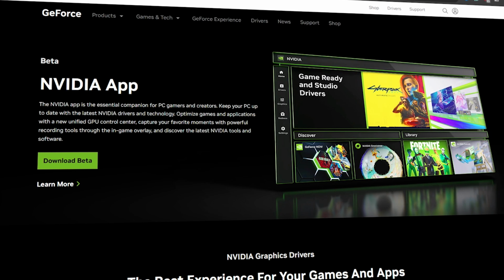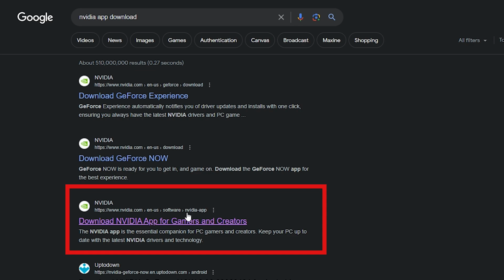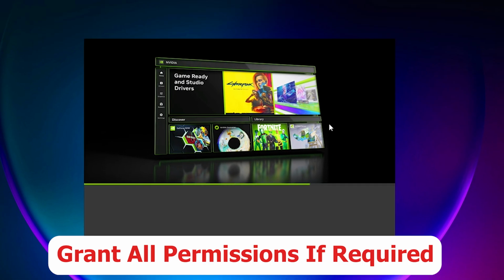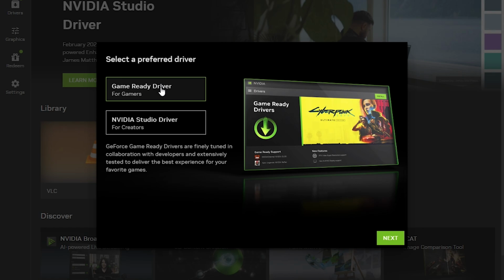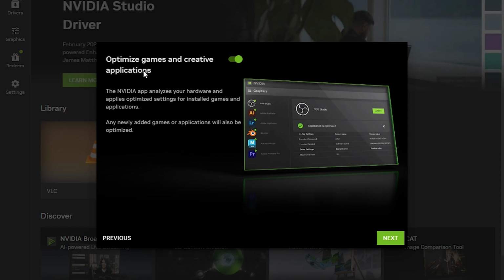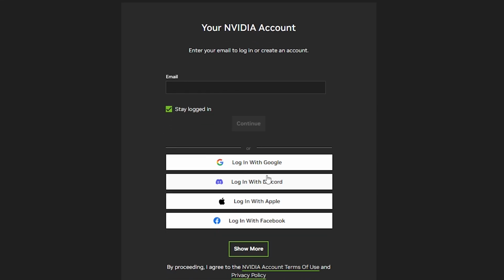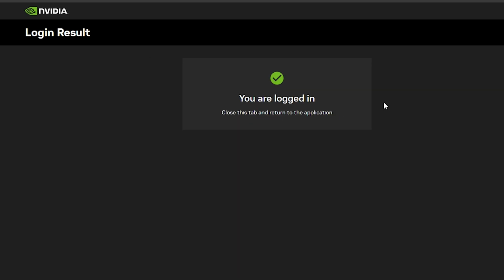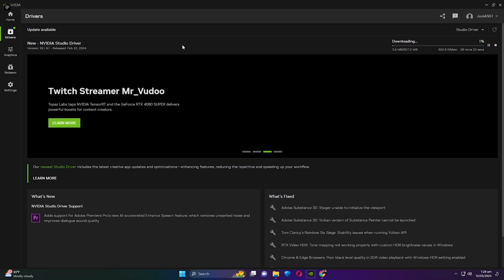How To INSTALL New NVIDIA APP | *New* NVIDIA Control Panel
In this video, we will see how to INSTALL New NVIDIA App. The NVIDIA has officially launched New Nvidia App Beta version that provides Game Ready Driver To Enhance Gaming Experience and Nvidia Studio Driver to Make your Video editing to the Next Level With GPU Acceleration.

New Nvidia App Combines both Nvidia GeForce Experience and Nvidia Control Panel and provides a new way to customize the GPU acceleration.

The NVIDIA app is the essential companion for PC gamers and creators. Keep your PC up to date with the latest NVIDIA drivers and technology. Optimize games and applications with a new unified GPU control center, capture your favorite moments with powerful recording tools through the in-game overlay, and discover the latest NVIDIA tools and software.

In this video, we will see How to Download and Install New NVIDIA App with complete details and initial setup.

Topics Covered:

1. New NVIDIA App
2. New Nvidia Control Panel
3. Nvidia App